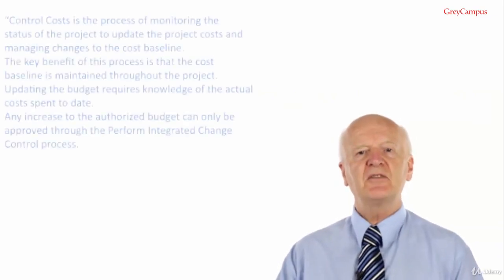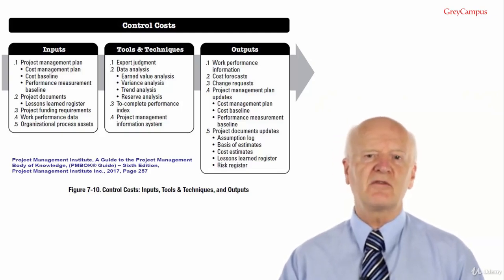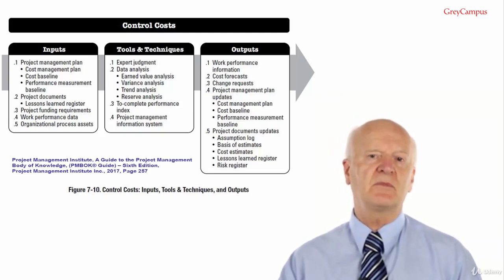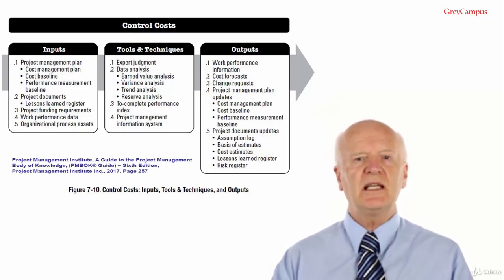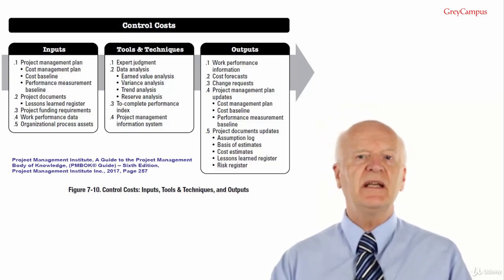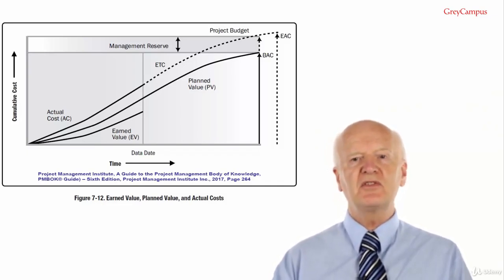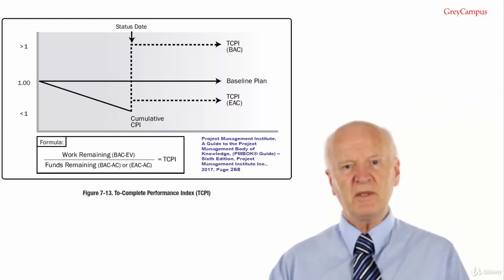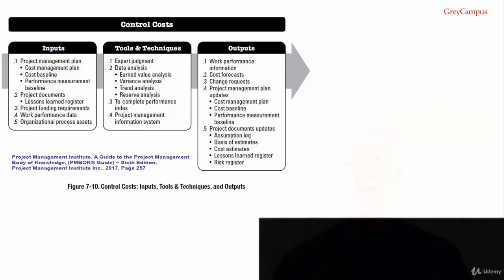08 044 Control Costs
08 Project Cost Management